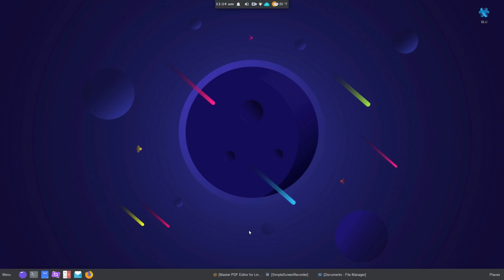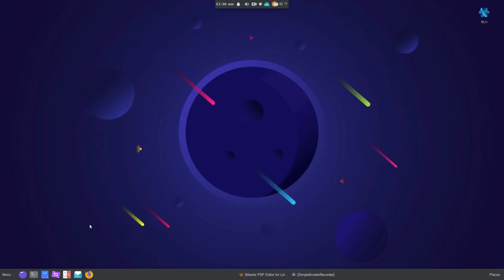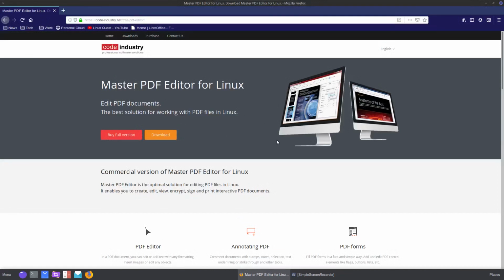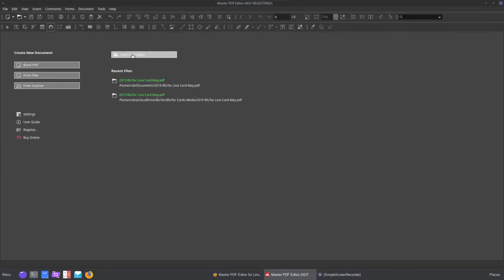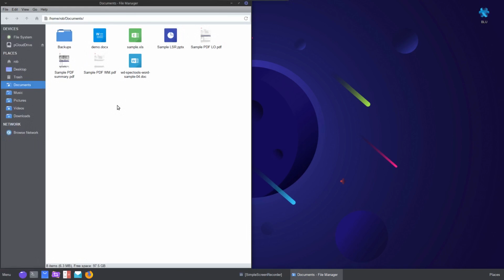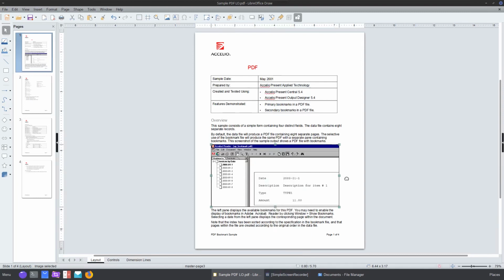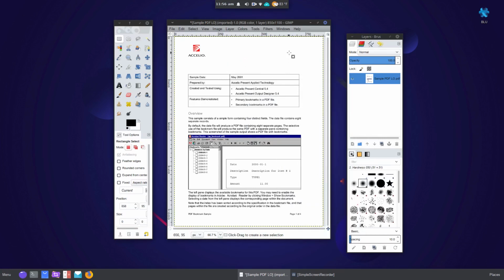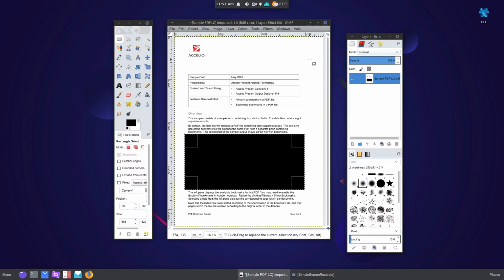Editing PDF with Linux Apps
In this video we will take a look at several application that make short work out of editing a PDF file.
PDF Shuffler - PDF Mod - Master PDF Editor - LibreOffice Draw - GIMP